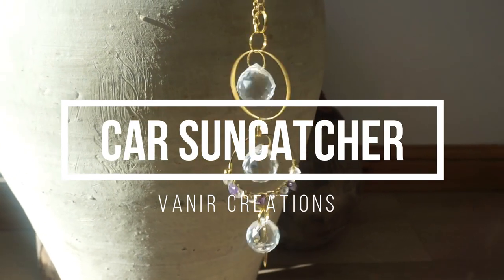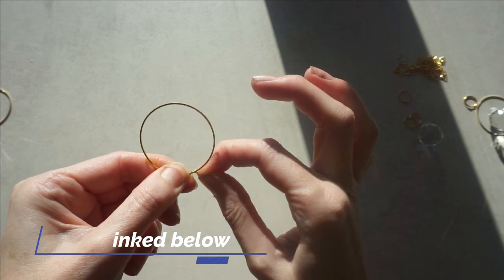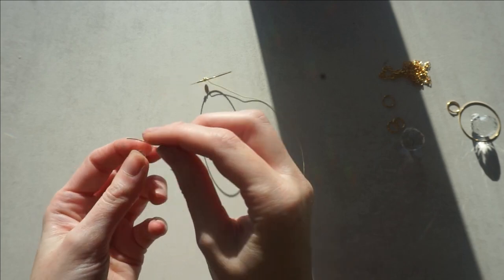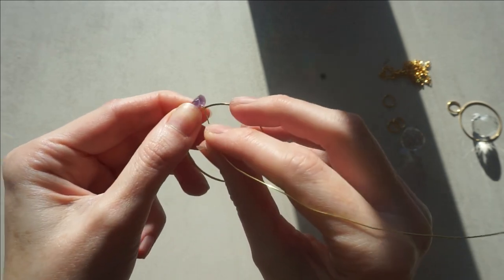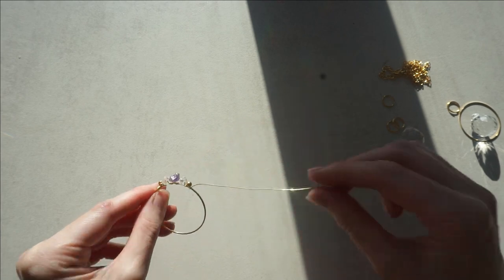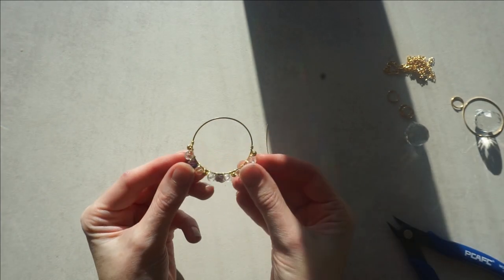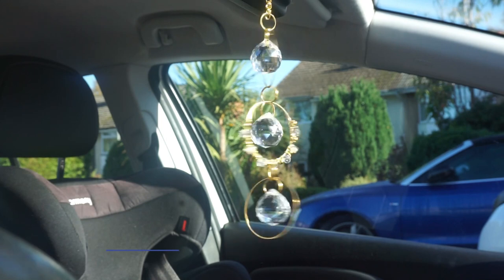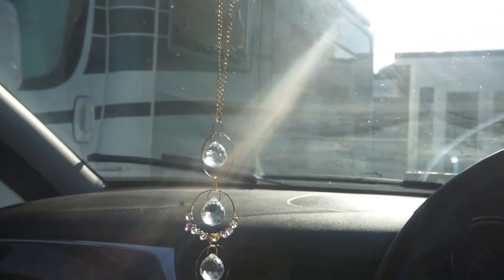Car crystal suncatcher - how to make a car crystal Suncatcher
DIY car suncatcher tutorial with Kit

This video is for creatives and crafters who would like to make a car crystal suncatcher

The art of making is something I've enjoyed for many years, I'm thrilled to now finally bring this macrame Tutorial.

🌙Shop Vanircreations

Custom dreamcatchers

Every creation is handmade and created with bundles of love, I'm constantly looking at every detail to make it perfect. I'm more than happy to make custom changes to any piece and love working with clients and getting creative.
If your looking for something completely unique to you please get in touch custom orders are my passion.